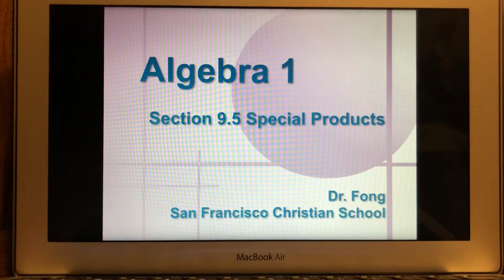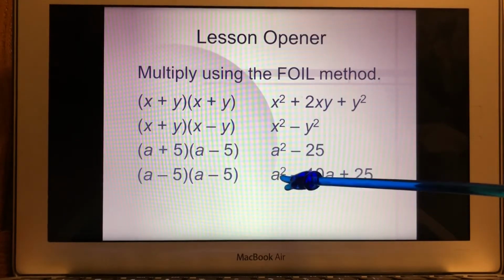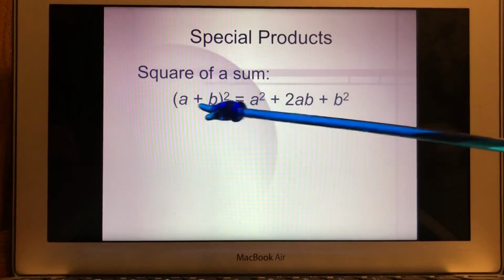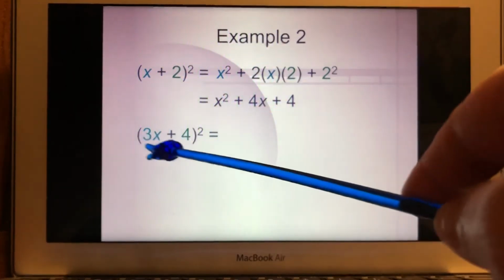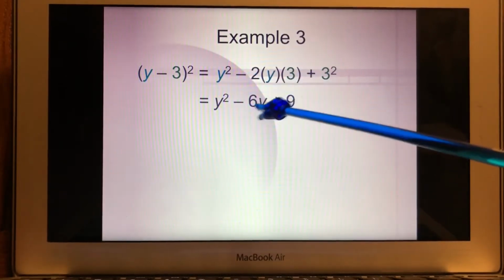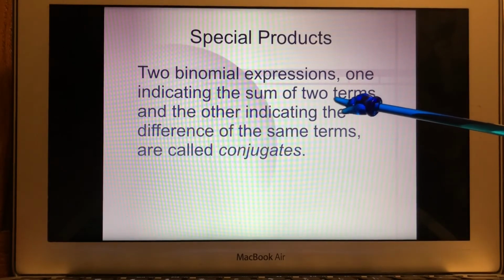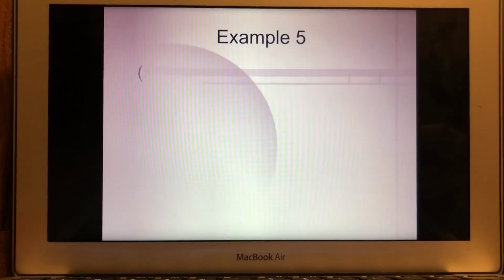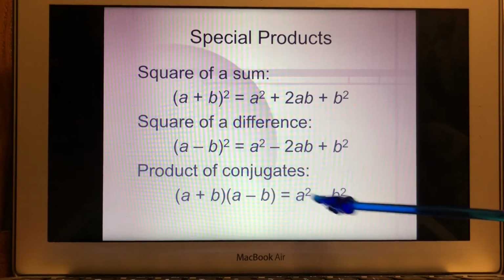Algebra 1 Lesson 9.5 Part 1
Polynomials - Special Products